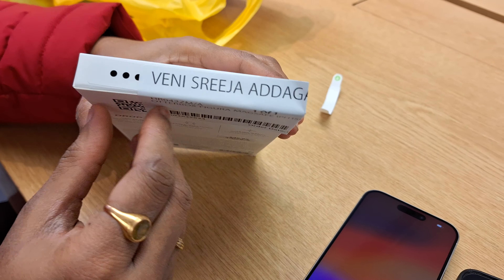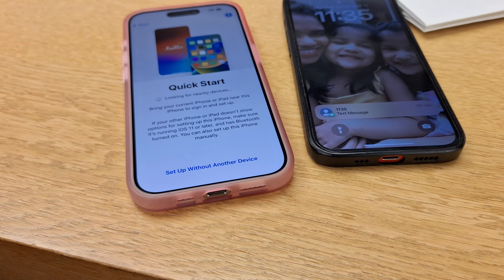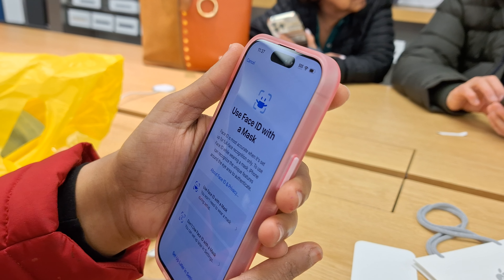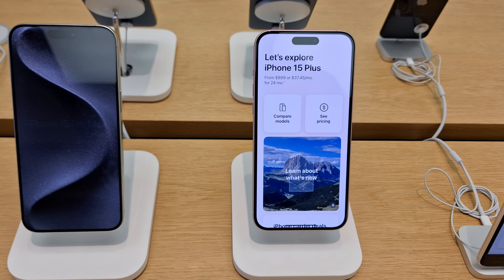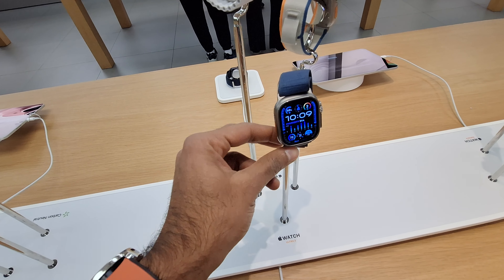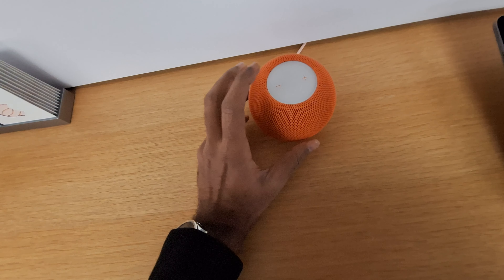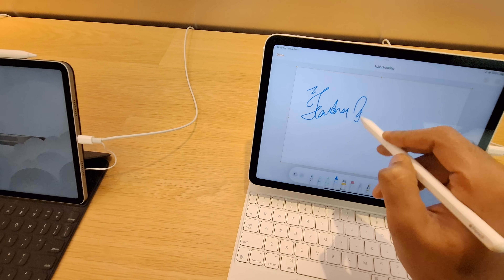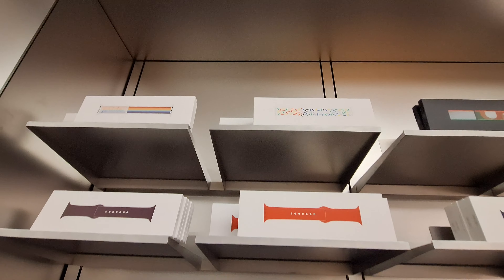unboxing iPhone 15 pro in Apple store